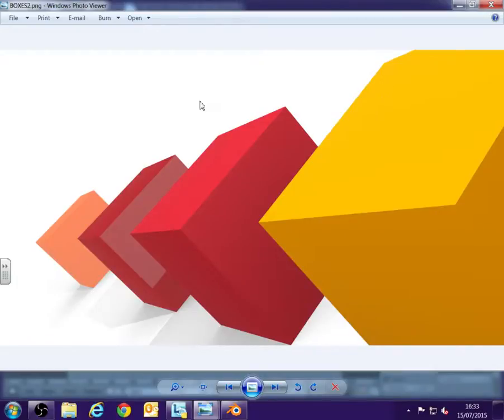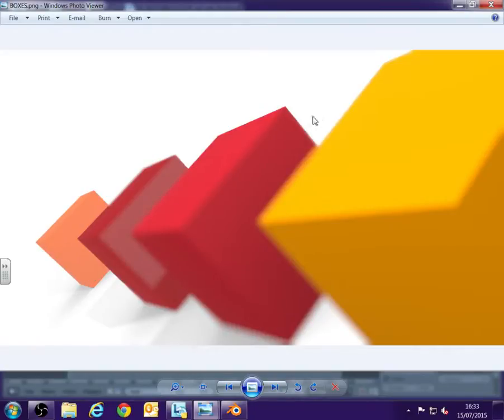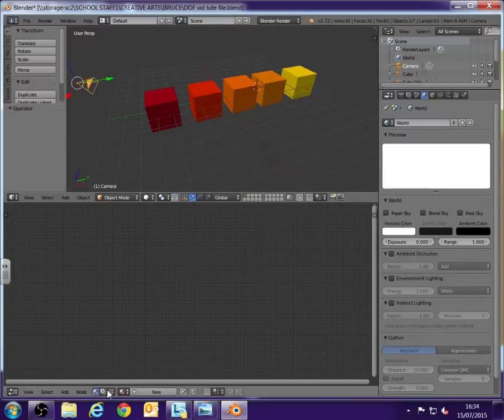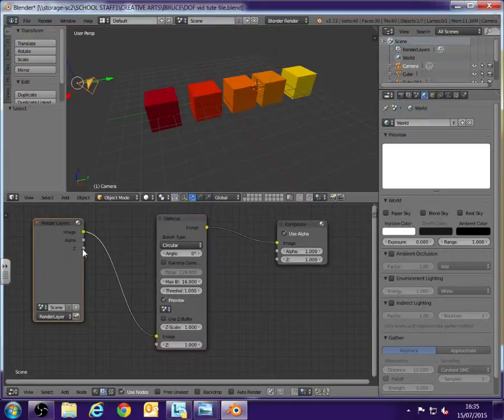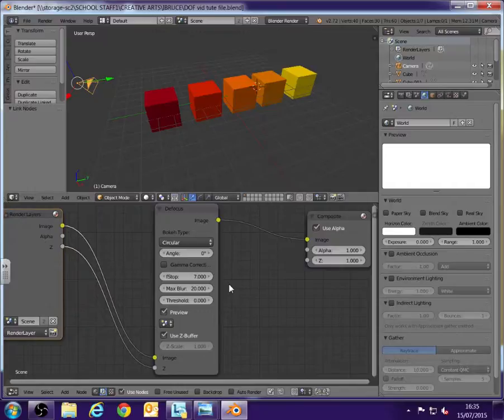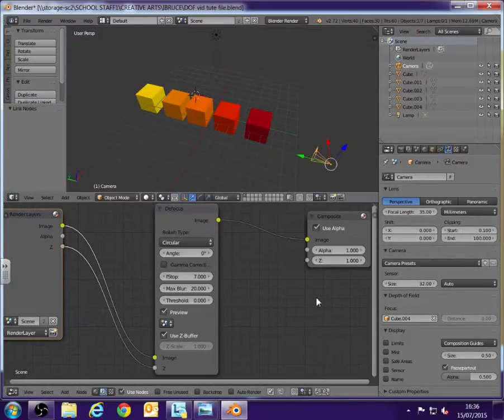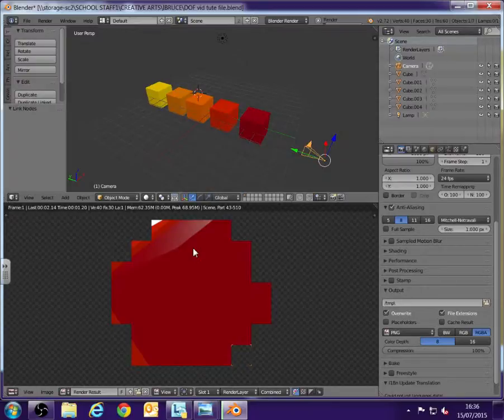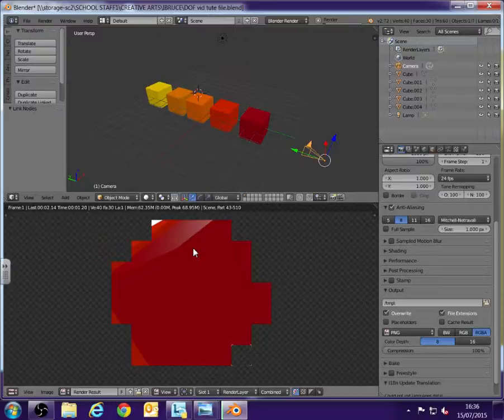Blender 4 Beginners: Depth of field & the defocus node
This quick micro-tutorial will show you how to use Blenders defocus node to quickly and easily control the cameras focus in your scene.

If you don't know how to use nodes don't worry! This tutorial will show you in the quickest, easiest and most painless way possible.

Any questions then please shout out in the comments below!